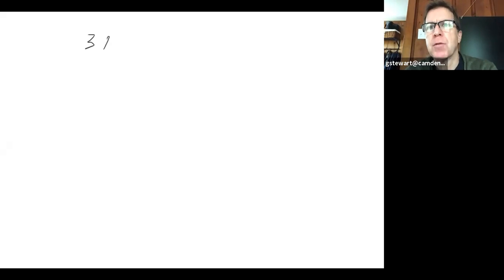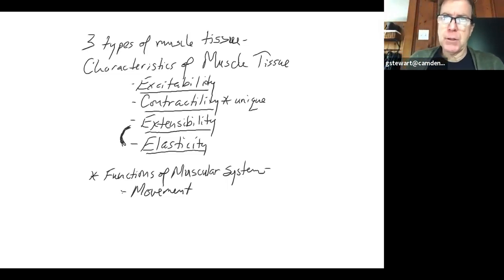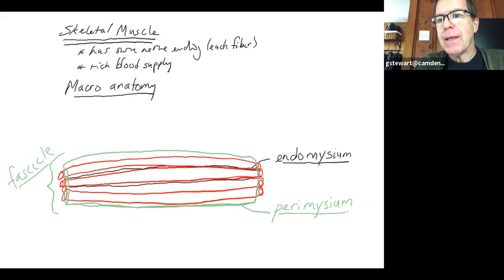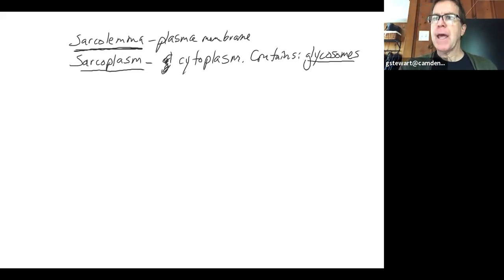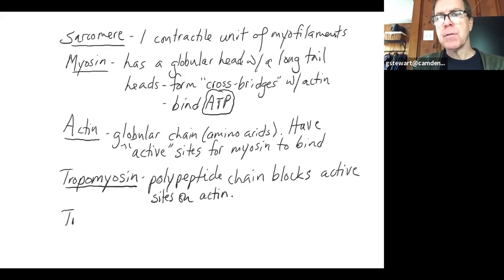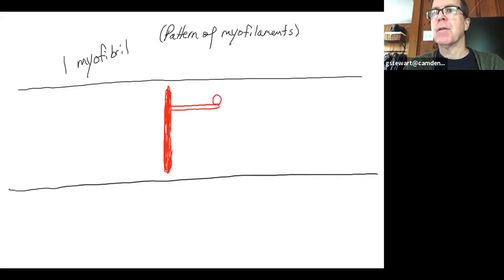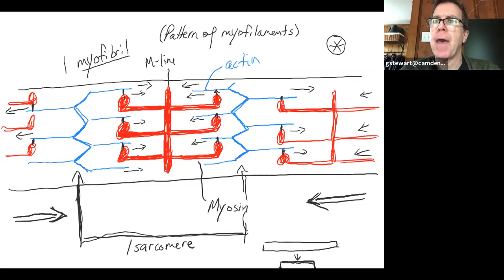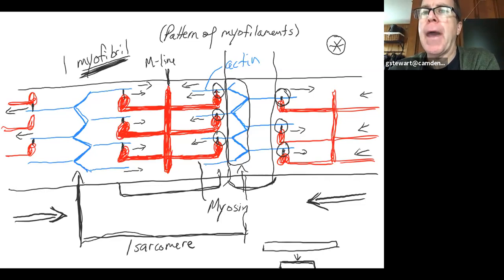Muscular System Lecture 1